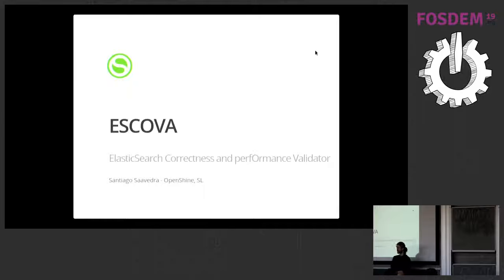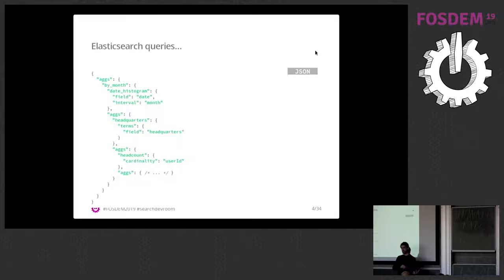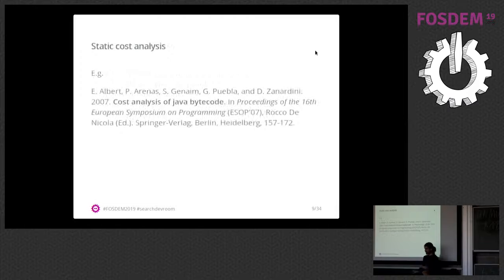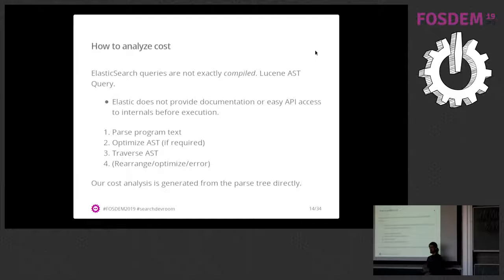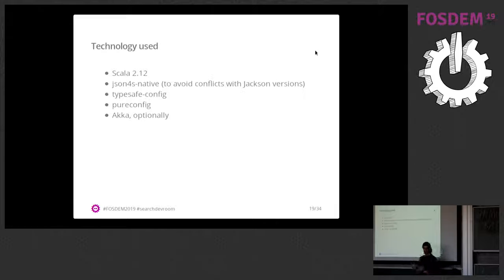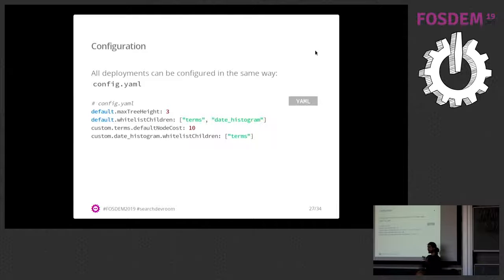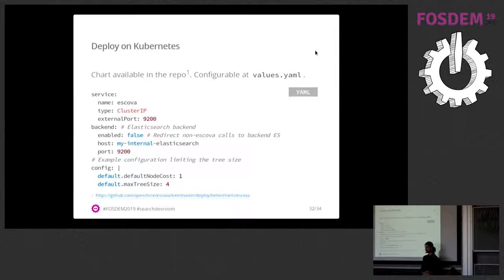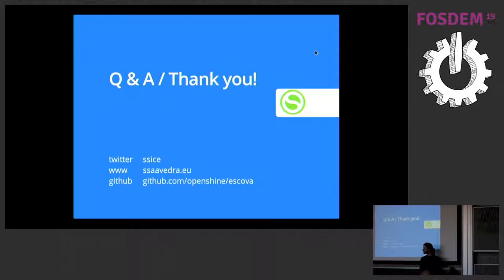FOSDEM2019 Elasticsearch Presentation: Correctness and performance validator by Santiago Saavedra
Formally measuring the cost of a query before hitting the fan